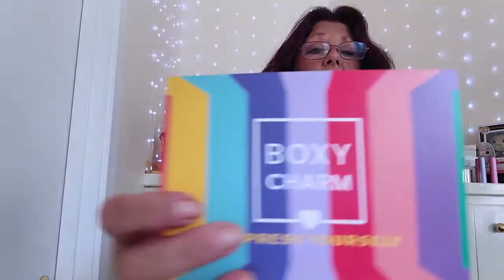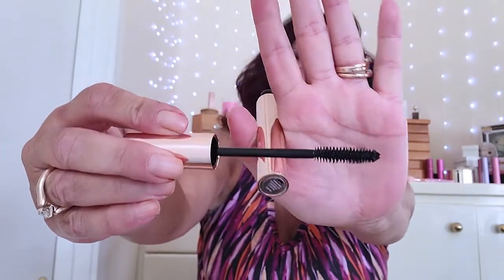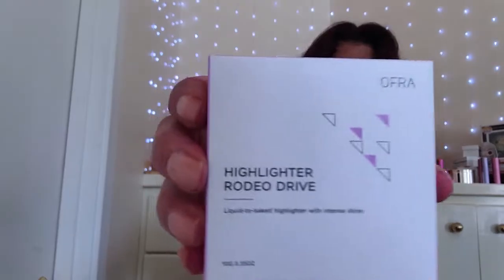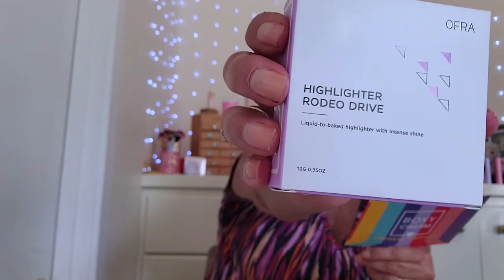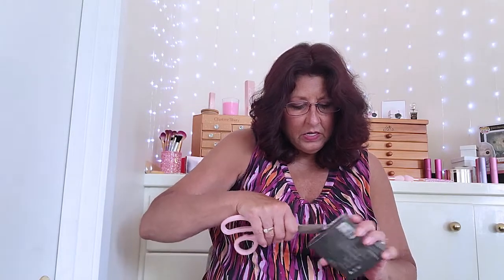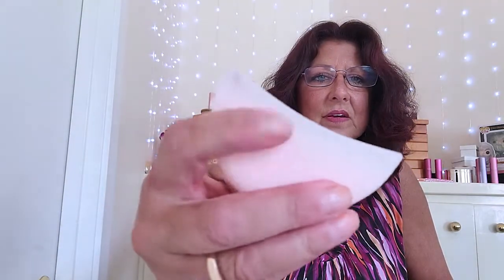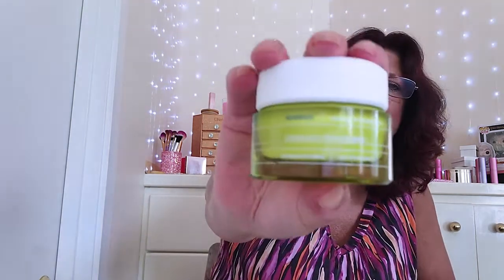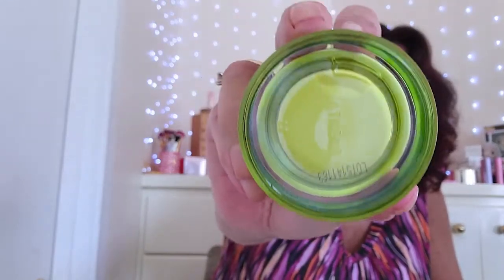Boxy Premium Subscription Unboxing by Carolyn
Today I'll be going over the contents of the Boxy Premium Subscription box. I really enjoyed this month's box. What about you?